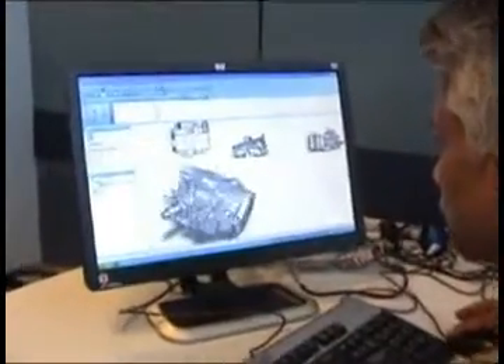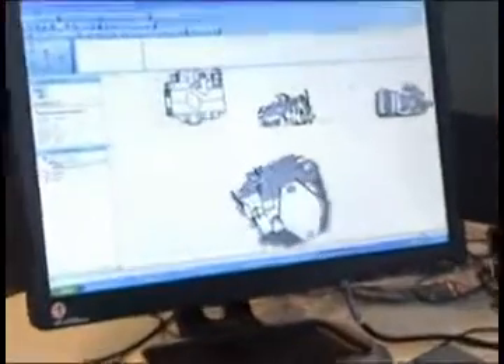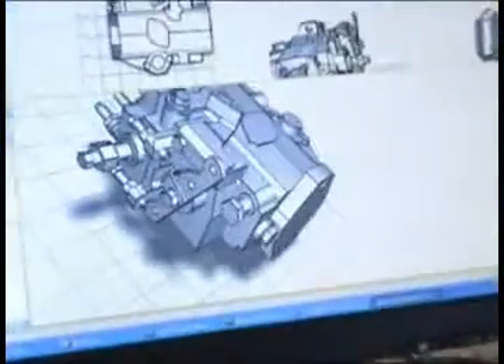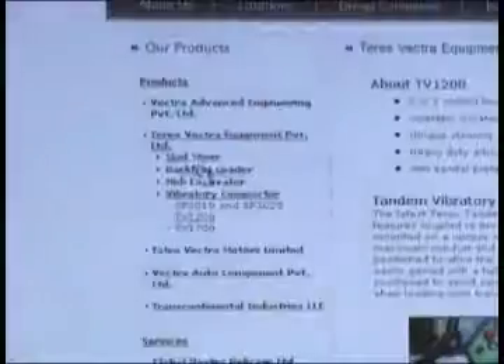Computer Based Training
Vectra IT solutions offers 100% customized CBT solutions to the corporate clients. Our CBT solutions integrate interactive text, audio, video, weblinks and live 3D models. Our programs are AICC/SCORM standard based and can run on local desktop, LAN, WAN or the web.